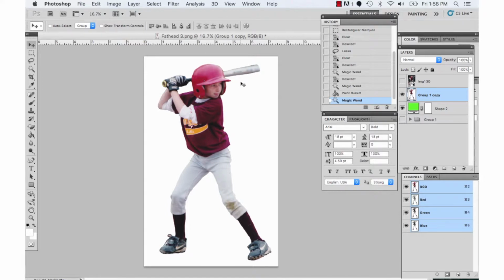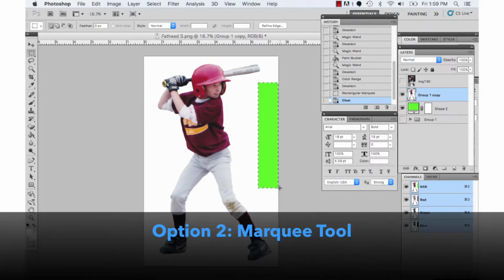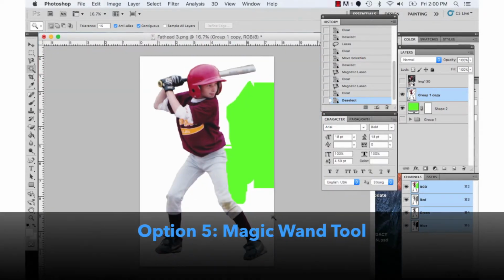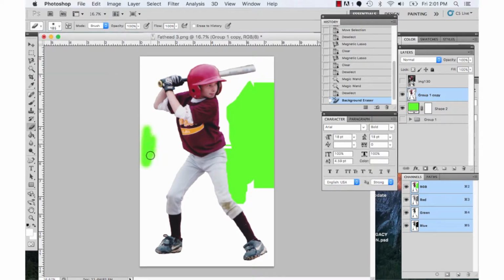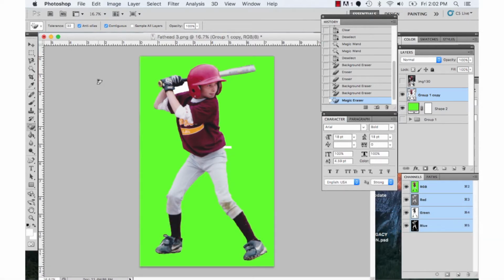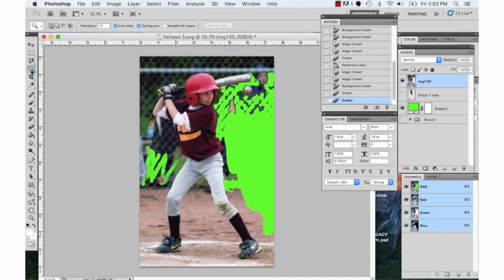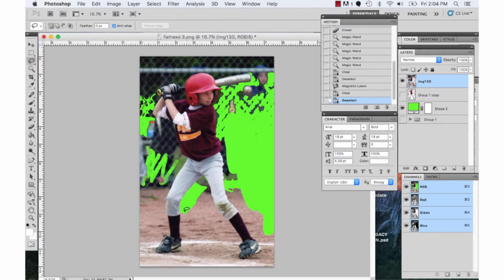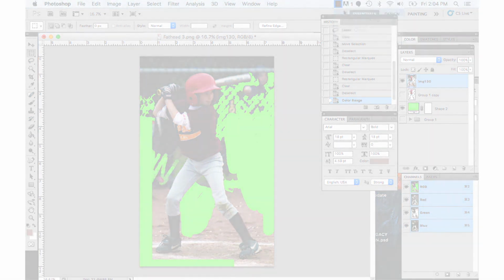How to Remove a Background Using Adobe Photoshop